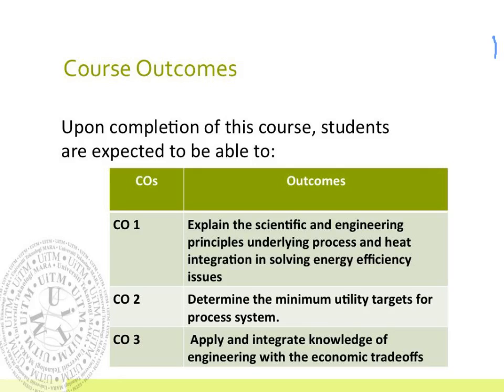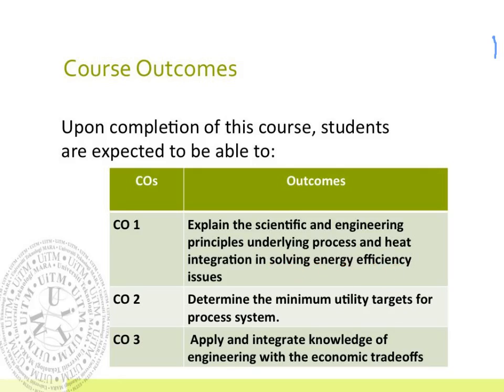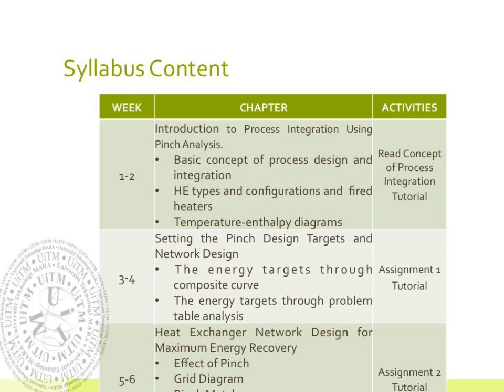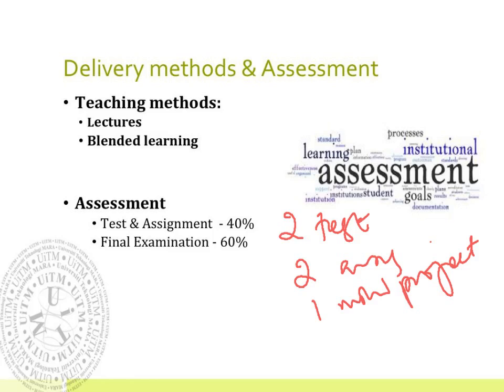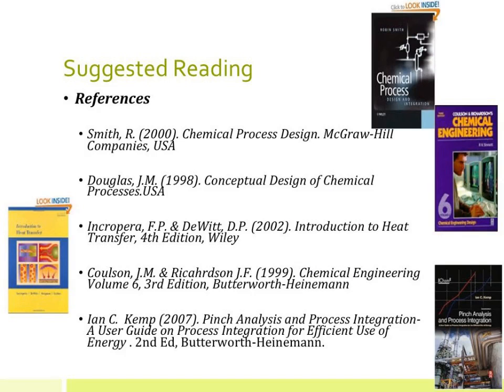course content 2016 cpe633